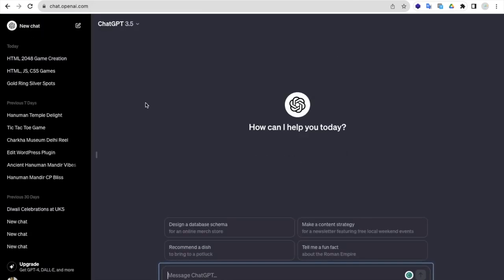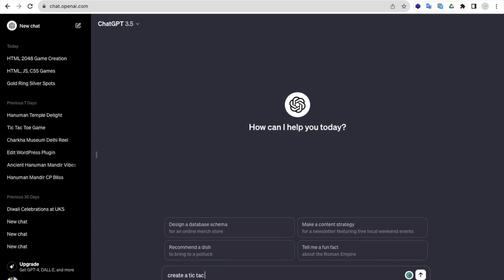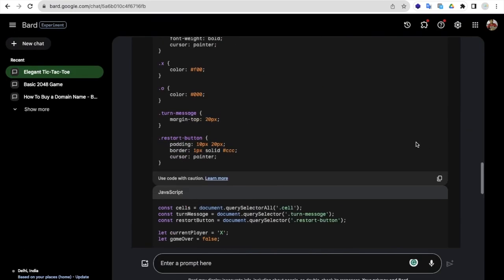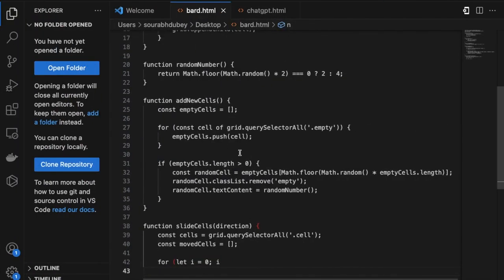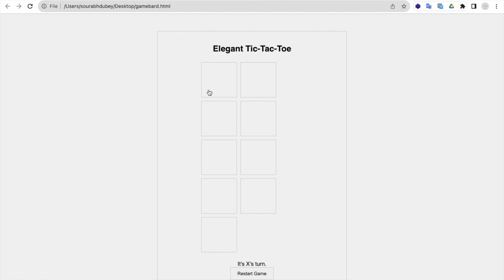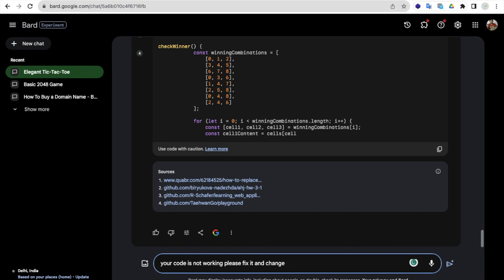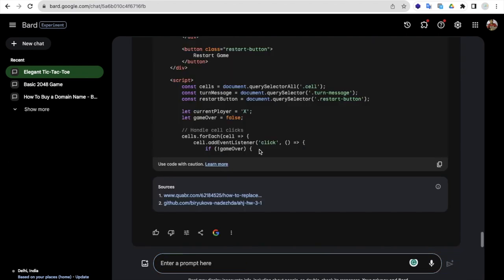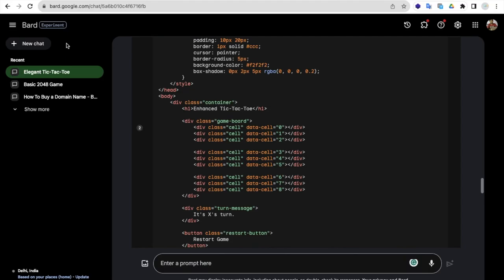Creating a Game with ChatGPT and BARD Unleashing AI Creativity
🚀 Dive into the fascinating world of game development with this step-by-step tutorial! In this video, we'll explore the powerful combination of ChatGPT and BARD (Behavior-Aware Reinforcement Learning from Demonstrations) to create an innovative and interactive game.

🤖 ChatGPT for Dynamic Dialogue:
Discover how to integrate ChatGPT, a state-of-the-art language model, to bring dynamic and engaging dialogue to your game. Learn the ropes of leveraging natural language processing to enhance player interactions, create compelling storylines, and make your game world come to life.

🎮 BARD for Intelligent Agent Behavior:
Unleash the potential of BARD, a cutting-edge AI framework for Behavior-Aware Reinforcement Learning. See how to train intelligent agents that adapt and evolve based on player actions, making your game characters more responsive and realistic than ever before.

🛠 Step-by-Step Implementation:
Follow along with our hands-on coding sessions as we guide you through the implementation process. From integrating ChatGPT and setting up dynamic conversations to implementing BARD for behavior learning, you'll gain practical insights and skills to elevate your game development projects.

🌐 Interactive Demos and Examples:
Witness real-time demos and examples showcasing the incredible capabilities of ChatGPT and BARD. From creating witty and context-aware in-game conversations to witnessing AI-driven characters adapt to player choices, you'll be amazed at the possibilities these technologies unlock.

🚨 Optimizing for Performance and Scalability:
Learn best practices for optimizing your game for performance and scalability. Whether you're developing a single-player experience or a multiplayer adventure, we'll cover tips to ensure a seamless and enjoyable gaming experience.

🌈 Bringing Your Ideas to Life:
Empower your creativity and bring your game ideas to life with the fusion of ChatGPT and BARD. Whether you're a seasoned game developer or just starting out, this video provides valuable insights and resources to push the boundaries of what's possible in the world of AI-driven gaming.

👩‍💻 Join the AI Game Development Community:
Connect with fellow developers, share your experiences, and stay updated on the latest advancements in AI game development. The possibilities are endless when you combine the power of ChatGPT and BARD!

🔗 Resources Mentioned:

ChatGPT Documentation
BARD GitHub Repository
Additional Game Development Resources
🚨 Don't miss out on this exciting journey into the future of game development! Let's build games that captivate, engage, and inspire! 🎮✨

Unleashing AI Creativity: Building a Game with ChatGPT and BARD
ChatGPT and BARD Collaboration: Creating an AI-Powered Game
How to Create a Game Using ChatGPT and BARD: AI Creativity Tutorial
AI Creativity Unleashed: Game Development with ChatGPT and BARD
Building a Game with the Power of ChatGPT and BARD AI
ChatGPT and BARD in Game Development: Unleashing Creative AI Potential
Creating AI-Driven Games with ChatGPT and BARD
Harnessing AI Creativity: Developing a Game with ChatGPT and BARD
Step-by-Step Guide to Creating a Game with ChatGPT and BARD